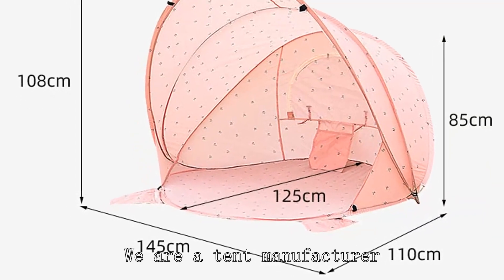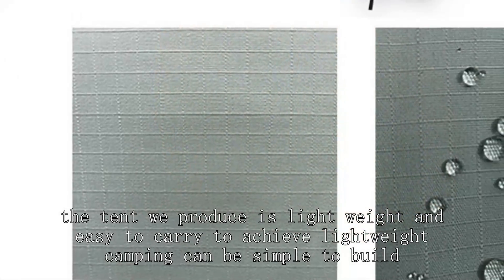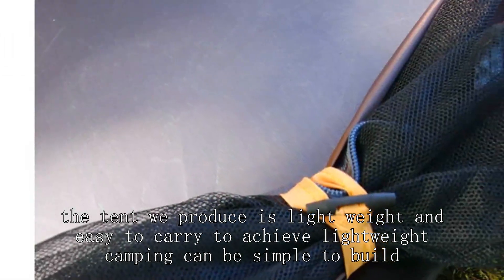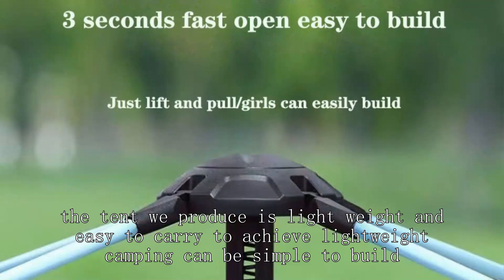High-altitude tent factory China Best Wholesale Price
climbing castleton tower,
outbound 10-person quickcamp cabin tent setup,
All-season tent Ohio
oa hiker pro tent review,
kastking daytripper fishing backpack,
offshore angler fishing cart,
Animal observation tent San Jose, CA
High mountain tent Kansas City, MO
Gable tent Lincoln, NE
Hunting tent New Mexico
cheaha state park trails
ozark trail tarp shelter,
Geodesic dome tent Wyoming
lulu glamping miami
Military command tent New York, NY
indian marquee for sale
Indian-style tent Tampa, FL
Camping tent Richmond, VA
Household tent Santa Ana, CA
saz party central
military tent 1 person
retractable awning los angeles
Star-gazing tent Alaska
Winter hunting tent Greensboro, NC
inplant office used
Car-mounted tent Miami, FL
Ventilated tent Columbus, OH
H-shaped tent Nashville, TN
3f ul tent 2 person,
Pop-up tent Atlanta, GA
Emergency tent Irvine, CA
Hunting lodge tent Michigan
medical cost sharing
how to put beach tent back in bag,
oileus pop up tent folding instructions
tent market in mumbai,
best extreme cold weather tents
high altitude camping
Dome tent Orlando, FL
camping hanging from cliff,
Rainproof tent New Hampshire
automatic tent closing
Disaster relief tent Seattle, WA
winter camping inflatable tent
hunting lodge prices
Ventilated tent New Mexico
Hiking tent Pittsburgh, PA
car trailer tent,
camp creek 6 person tent,
Winter tent Long Beach, CA
y.o. ranch hunting prices
how to make a beach tent,
30 degree bike stem
Four-season tent Indianapolis, IN
family tent camping tips
make a tarp shelter,
ace hardware tent,
wild camping bike touring,
Best backpacking tent
Rainproof tent Montana
Car camping tent Jacksonville, FL
autonomous tent cost
Best backpacking tent Slingfin Portal
lightweight backpacking tent
Light tent New York, NY
cabelas lodge tent,
backpacking tent 2 person,
4-season tent 6 person
Four-season tent Montana
Outdoor tent Kansas City, MO
tailgate tents,
wedge tarp shelter,
bicycle seat springs
High-altitude tent Wisconsin
Spring, summer, and autumn tent Iowa
canopy rentals
inflatable tent factory,
Laboratory tent Pennsylvania
Camping tent Tucson, AZ
big agnes spicer peak 6 tent
falketind tent
Rainproof tent Irvine, CA
kodiak tent 2 person,
best cheap winter tent,
Rainproof tent Fort Worth, TX
Cheap Tent 1 Person
indian-style tent supplier,
Breathable tent Newark, NJ
where to buy tent,
hunting lodge near me
emergency rescue tent company,
chair rentals rochester, ny
Conical tent Madison, WI
sea to summit tents,
High-altitude tent North Carolina
backpacking tent 3 person,
rab group shelter emergency tent
Emergency tent Sacramento, CA
Laboratory tent North Dakota
canvas yurt tent,
Instant tent Atlanta, GA
Dome tent Portland, OR
a tent
Emergency rescue tent Massachusetts
diy hardtop roof top tent,
tent ultralight
military tent manufacturers
shelter tent
fishing reel storage box,
Outdoor tent Idaho
tents for long term camping,
quechua two person tent,
Winter tent Mississippi
Emergency tent Pennsylvania
Gable tent Richmond, VA
photographic techniques
rbm hot tent,
Popup tent New York, NY
20 person tent ozark trail,
southside tent rental
tent setup for party,
value village warehouse,
orange tent project
family glamping new york
best tent camping california
Car camping tent Kentucky
best 3-4 person tent,
Exploration tent Houston, TX
Pop-up tent Sacramento, CA
all season tents,
tunnel tent setup,
big agnes mountain glo 2
packable fishing rod and reel,
Tunnel-shaped tent Kentucky
Ultralight tent Chicago, IL
Animal observation tent El Paso, TX
hipcamp delaware
rustic ridge 8 person dome tent,
Hunting tent Alabama
pyramid tent camping
hillebergtK
la sombrita cost
6 person camping tent,
medical tent blueprint
wedding tent rentals
how to set up 10x10 tent,
Military command tent California
air locker differential
gouse tent
car camping phoenix
Instant tent Fort Worth, TX
event tents for sale in india
unp camping tent 10-person,
Large family tent Anaheim, CA
Rooftop tent australia
vac therapy leak alarm,
Hilleberg tent
Three-season tent Orlando, FL
best camping near philadelphia reddit
wargaming tents
Hunting lodge tent Albuquerque, NM
winter tents with stove
industrial tent systems houston tx
chicago throne chair rental
dometent online
wild cruiser roof top tent
Spring, summer, and autumn tent Connecticut
chicago tents
family tent for camping
ice fishing tackle box,
2 man tent review,
Hiking tent El Paso, TX
durston 2 person tent,
fishing technique
glamping domes florida